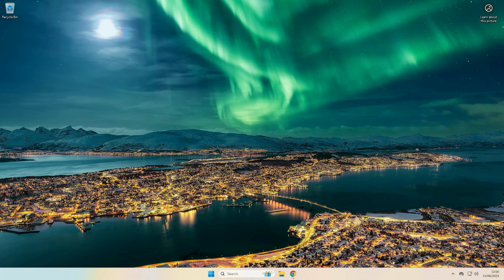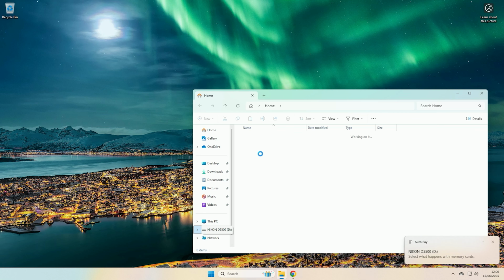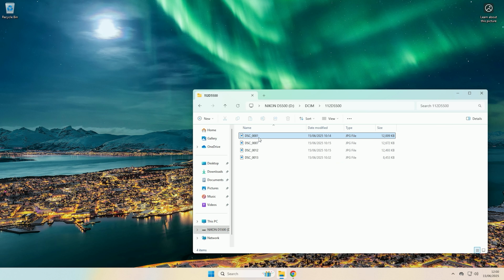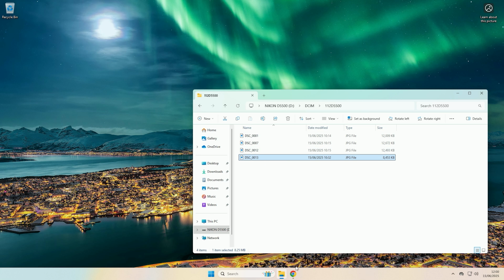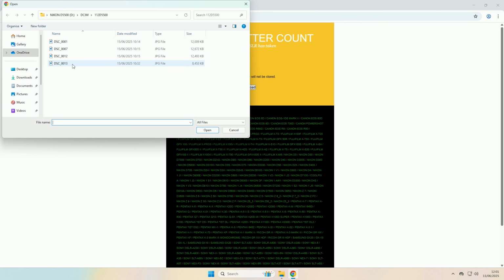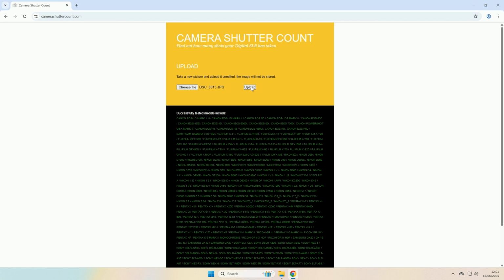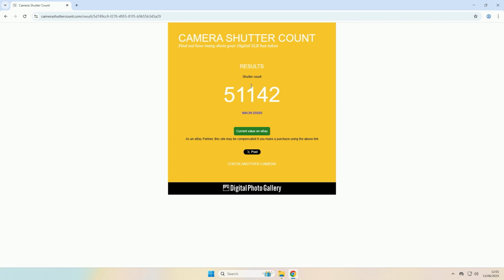How to get Shutter Count of Nikon camera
Hey guy's R4GE VipeRzZ here, and today I'm going to show you how you can get the shutter count of a Nikon camera.